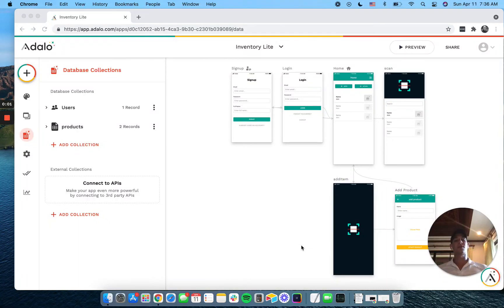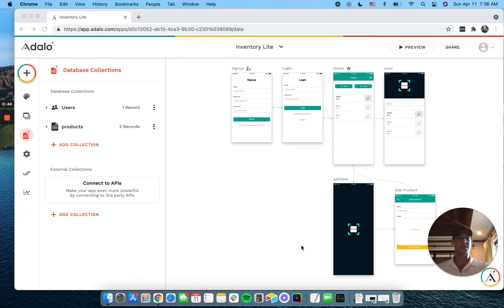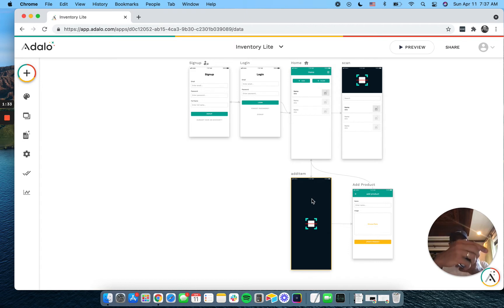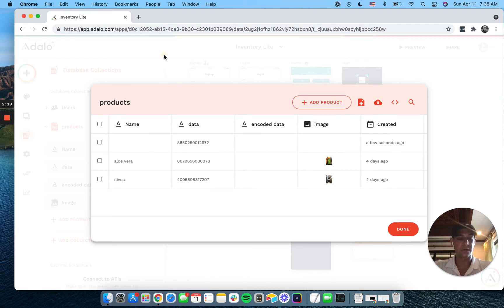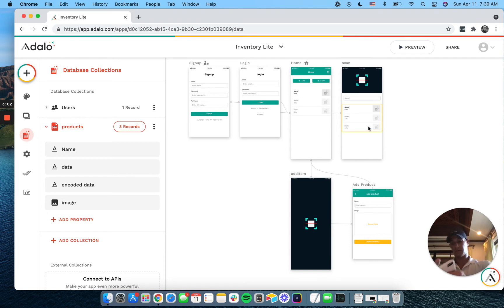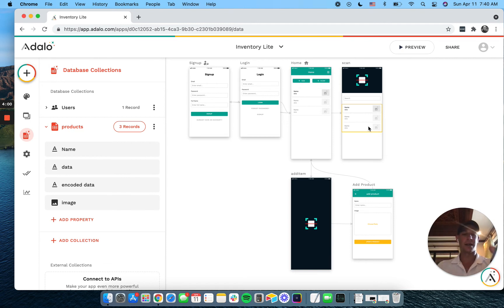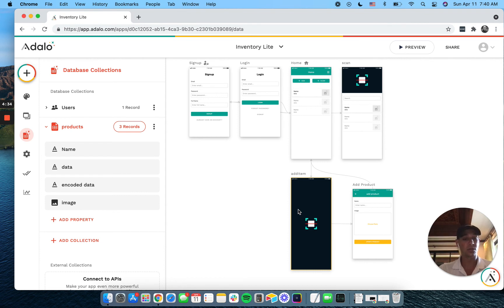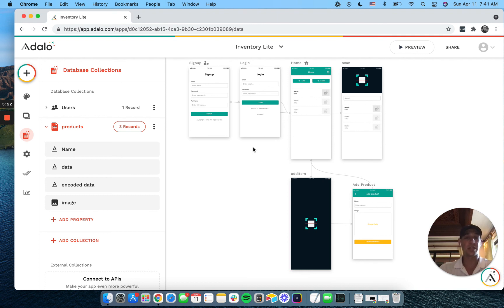Building a Barcode Scanning App on Adalo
Do you want to build an ERP, inventory, or a food tracking app on Adalo? Here's a short tutorial on how to use the QR Code and Bar Code scanning component on Adalo.

If you like this video, check out our dedicated Adalo course at knodalo.com!
Automate Intelligently is a No Code managed service agency. We design, build, and manage No Code tools for startups, SMBs, and NGOs around the world.